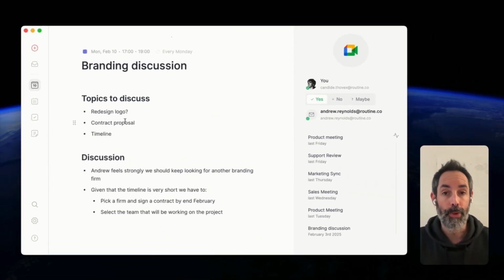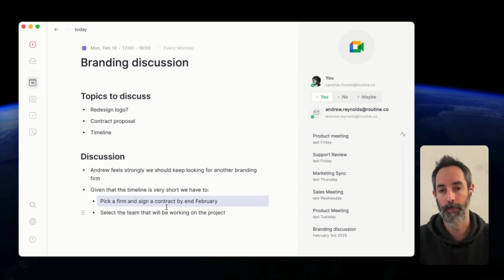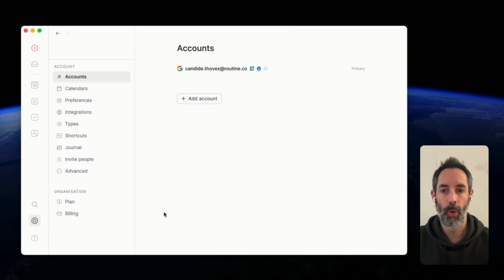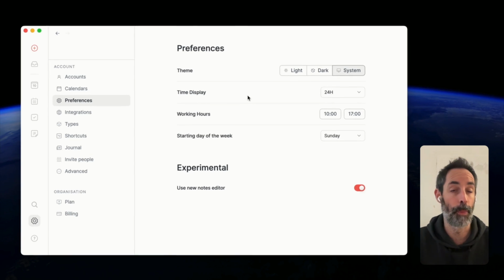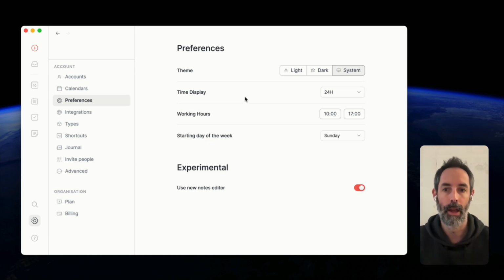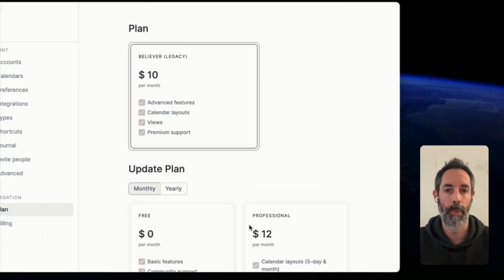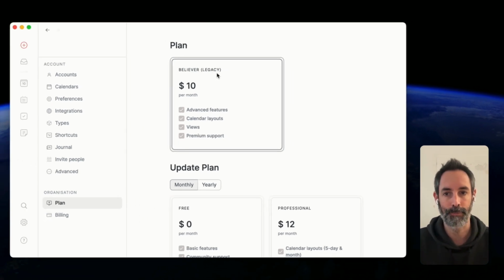Routine Desktop 0.20